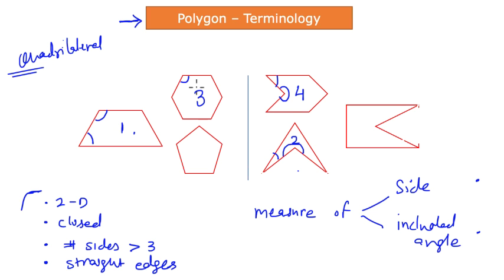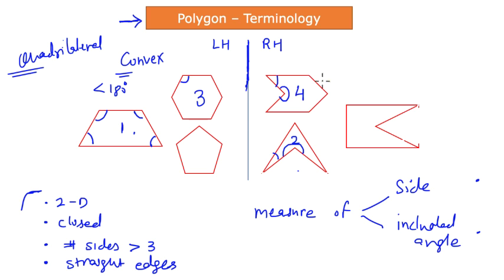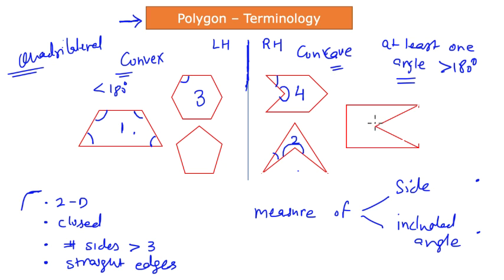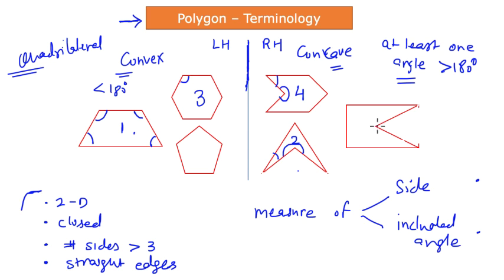Polygon Introduction 8th Class | Class8maths | KAPDEC